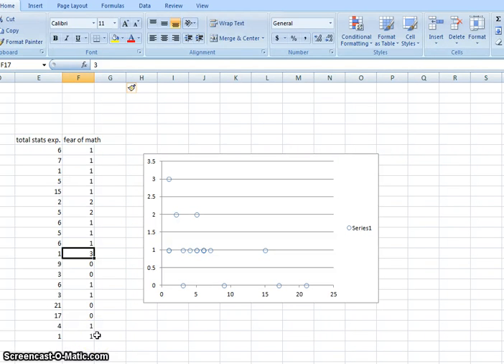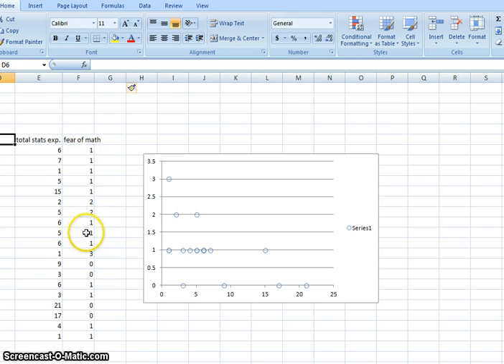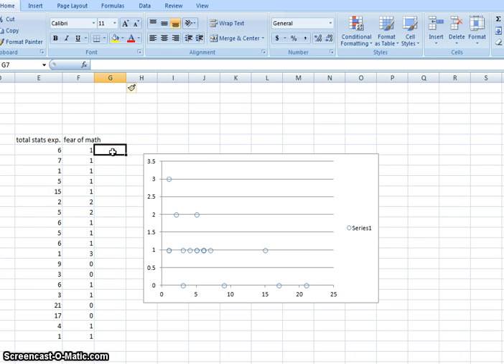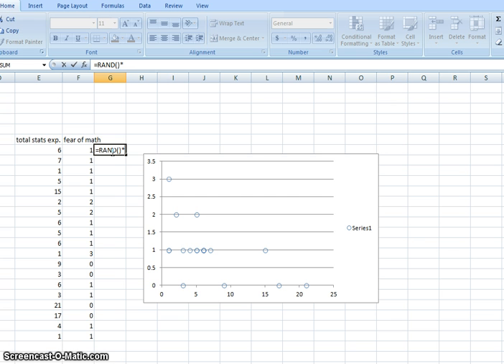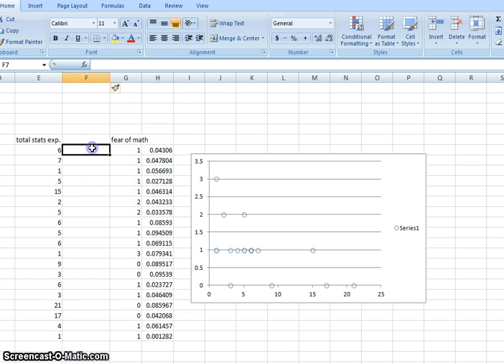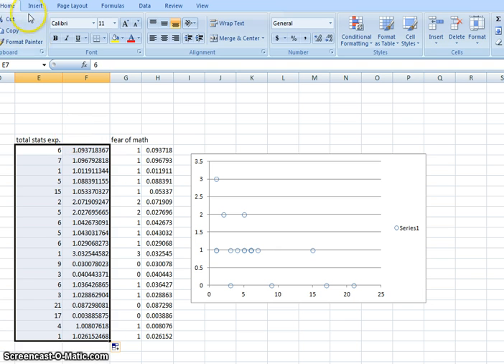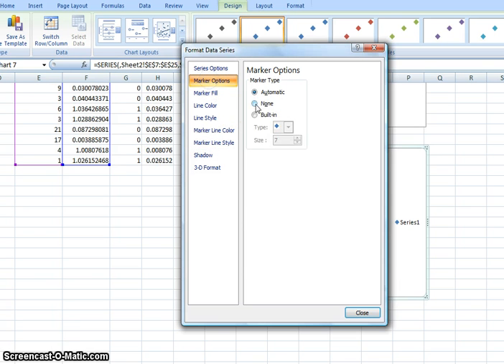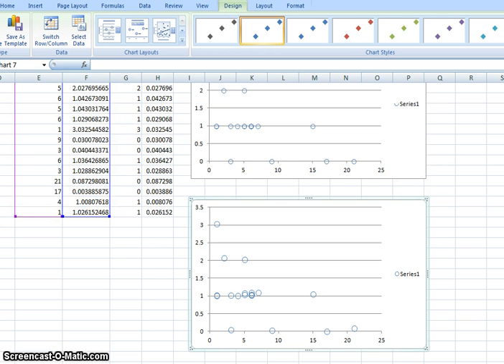Jitter Data in Excel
This video demonstrates how to "jitter" data points on a scatter plot in Excel. *Note: I only jittered the data on one axis to create minimal noise or variation from the original data set. You could do this to both the x and y axis.